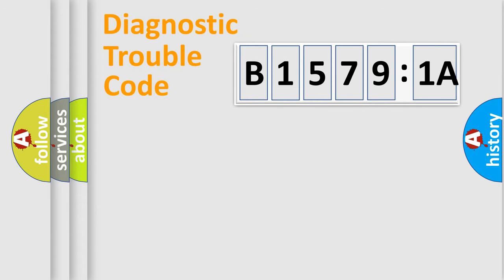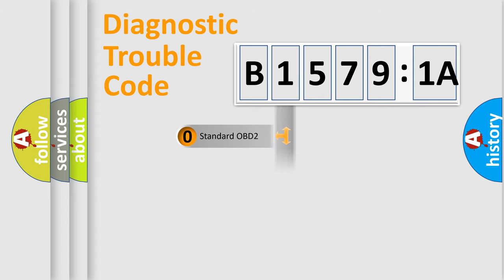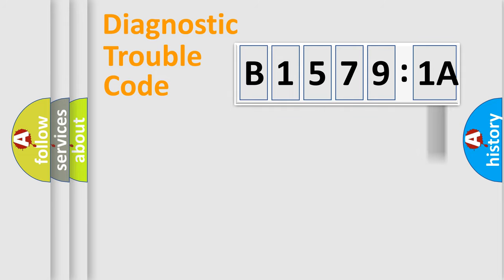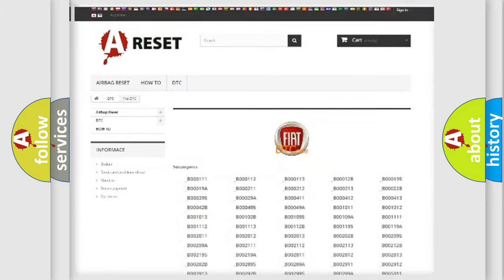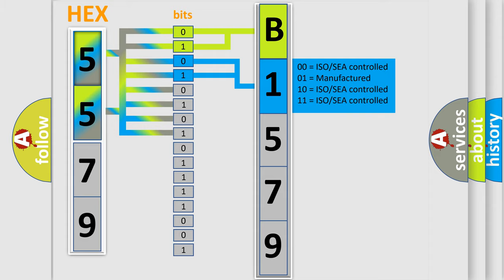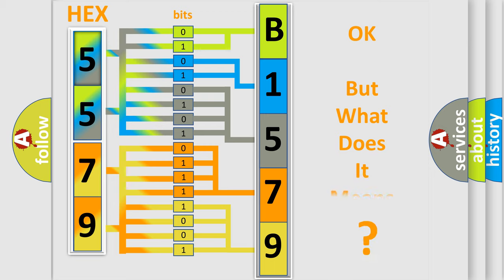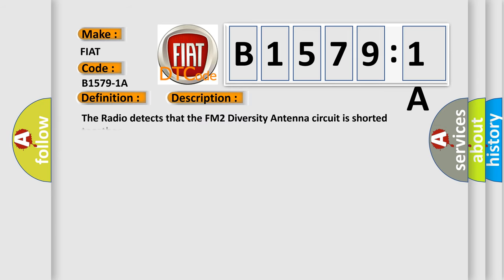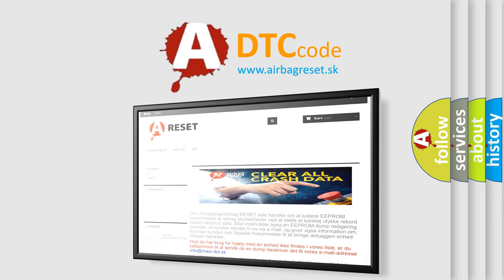DTC Fiat B1579-1A Short Explanation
Contents:
0:21 Basic DTC analysis according to OBD2 protocol standard.
1:48 Insight into programming
2:58 A diagnostically understandable description of the Diagnostic Trouble Code
3:05 Basic error definition

Make:
FIAT
Code:
B1579-1A
Definition:
Diversity Antenna - Circuit Resistance Below Threshold
Description:
The Radio detects that the FM2 Diversity Antenna circuit is shorted together.